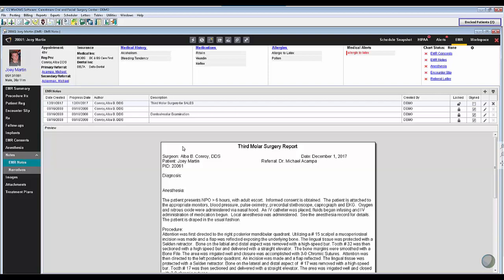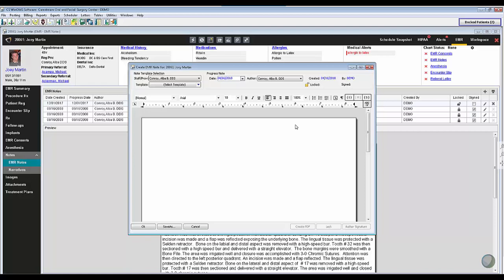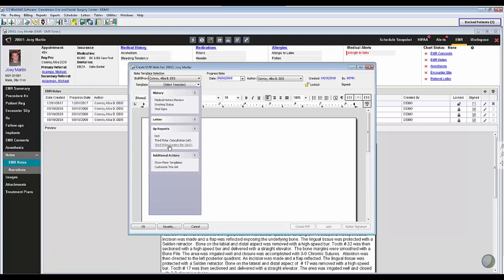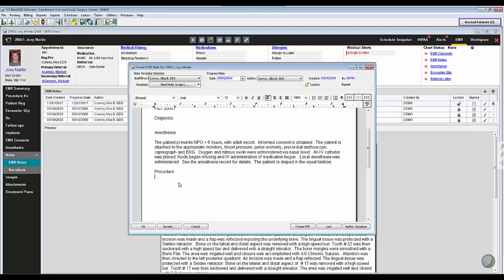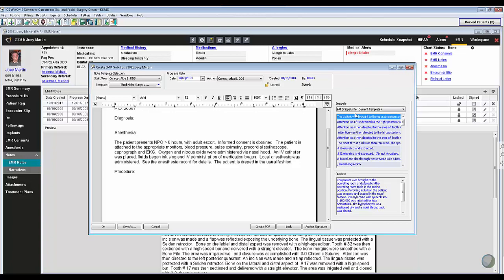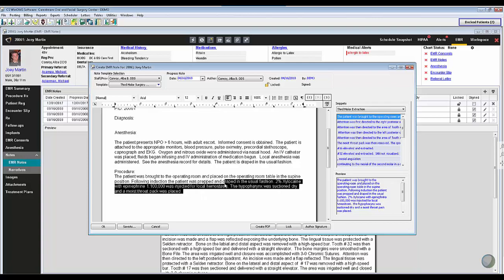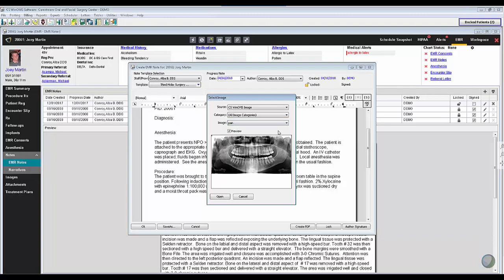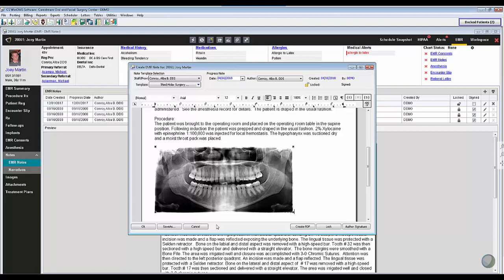WinOMS EMR Notes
WinOMS Users, watch this video to see how easy it is to create an Op report using the EMR Notes features that will save you an enormous amount of time if you are spending time at the end of your day to create your reports.